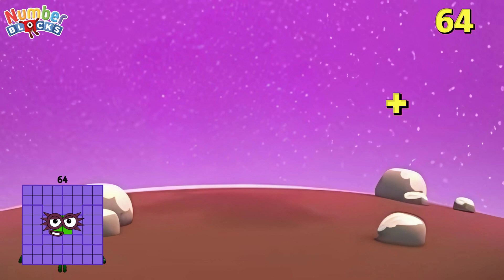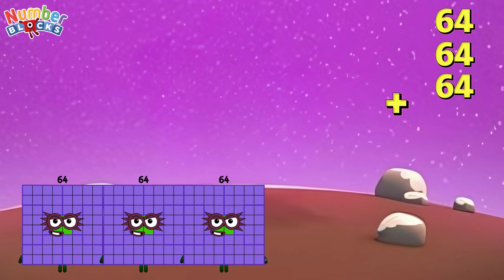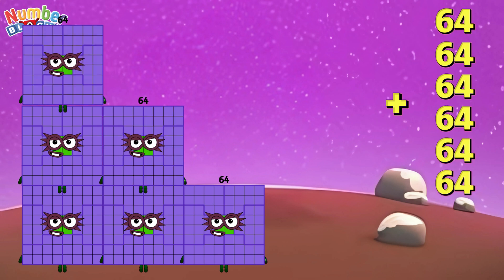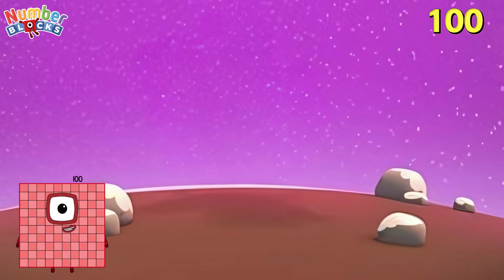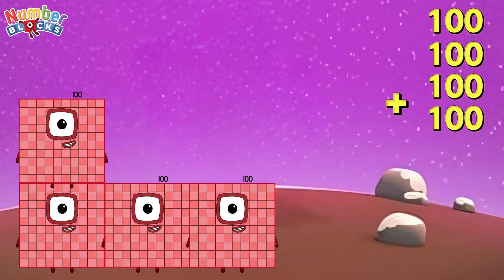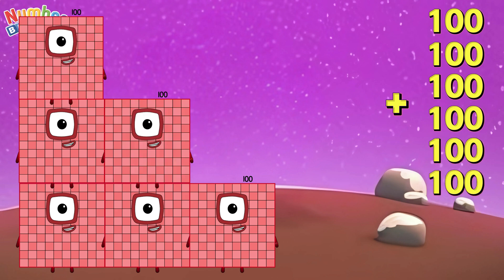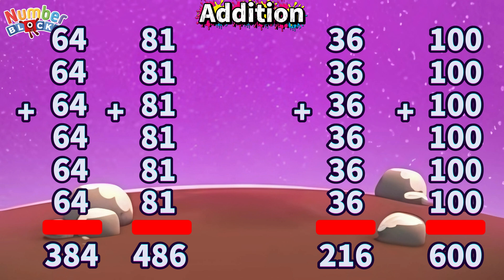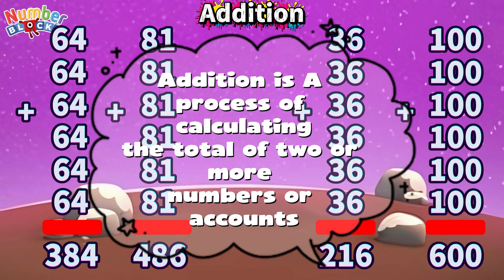NUMBERBLOCKS FIND THE TOTAL SUM OF SIX SAME SQUARE NUMBERS | ADD DUPLICATE NUMBERS LEARNINGBLOCKS_ID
Great day and welcome back numberblocks friends and subscribers around the world. In today's video join me and let's learn to add 6 same square numbers. Always remember, learning maths is easy and fun with numberblocks!